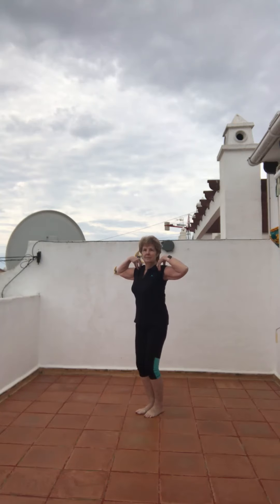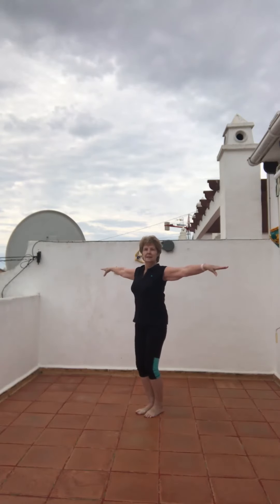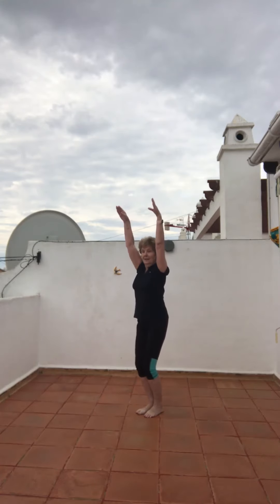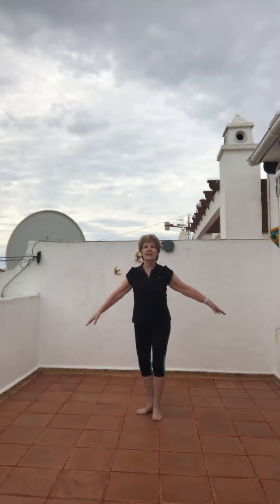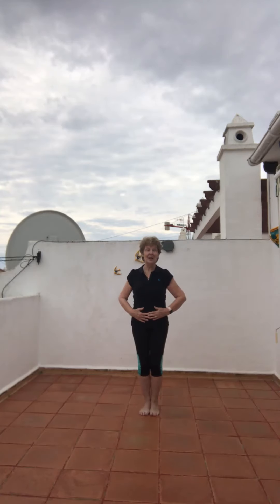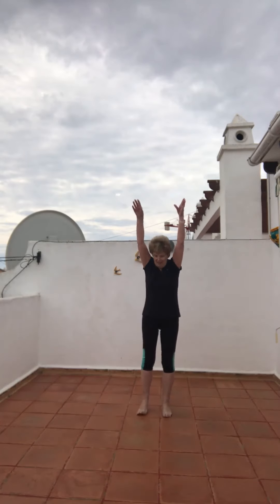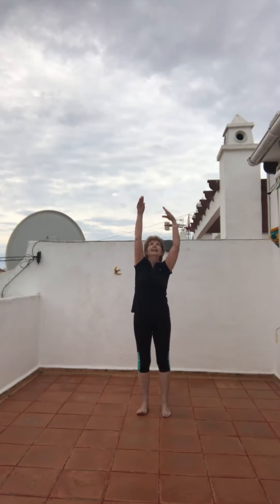Posture WLHB 17